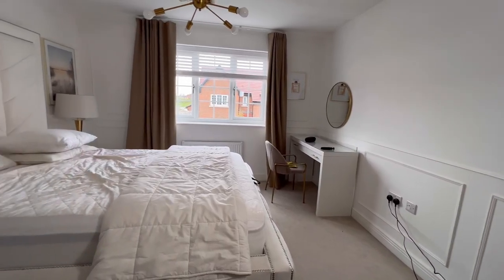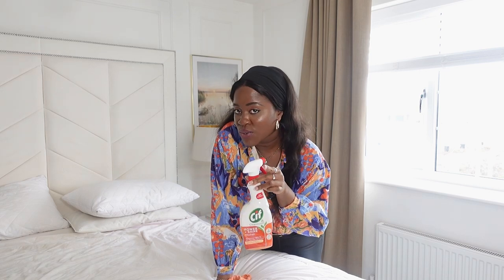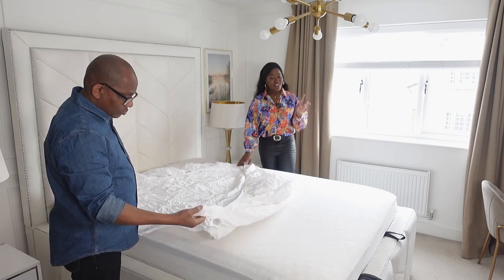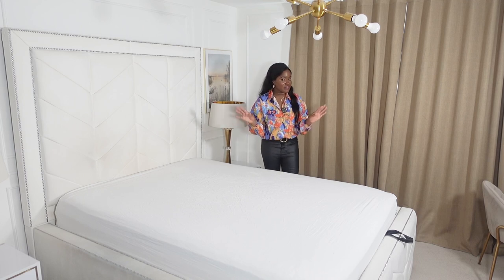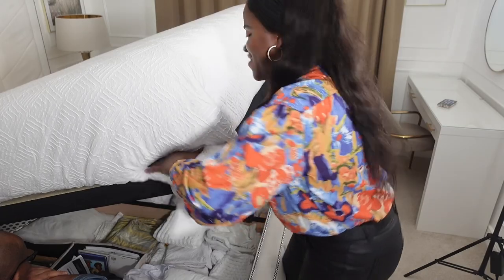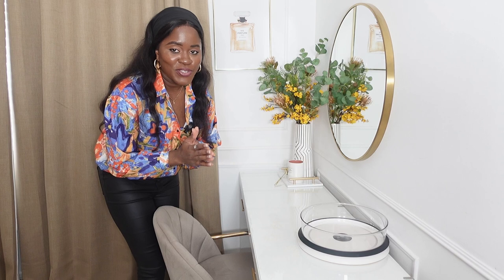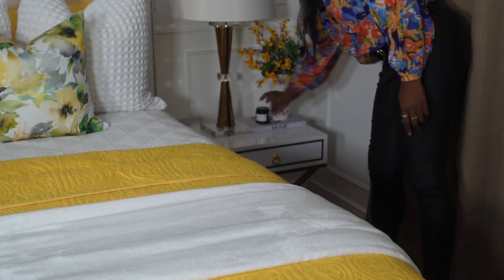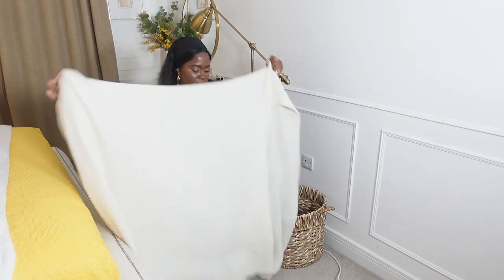*NEW COSY MASTER BEDROOM REFRESH | ULTIMATE BEDROOM DECORATING IDEAS 2023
In this video, I cleaned our bedroom and transformed it from basic to luxurious. This is a bedroom makeover on a budget as I used most pieces from around our house to decorate our masters bedroom.  I also shared some bedroom decorating ideas that will transform your bedroom to a luxurious one.

Links:
White & Gold vase
Yellow quilt
Lazy Susan
Floral cushion cover
Sleep candle

Intro 00:00
Bedroom Cleaning 01:45
Mirror Cleaning 02:27
Cleaning ASMR 03:03
How to make a luxurious bed 03:56
Bedroom Decorating Ideas 06:45
Luxurious Bedroom Tour 10:27